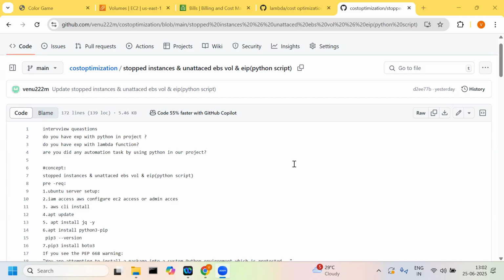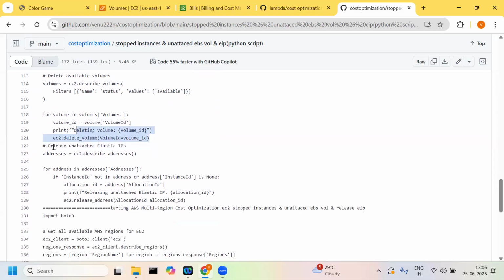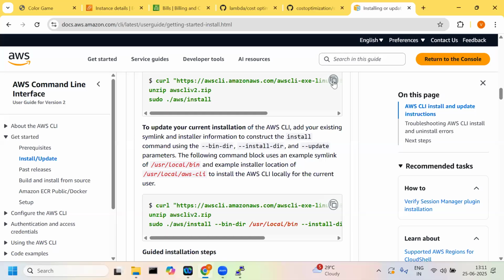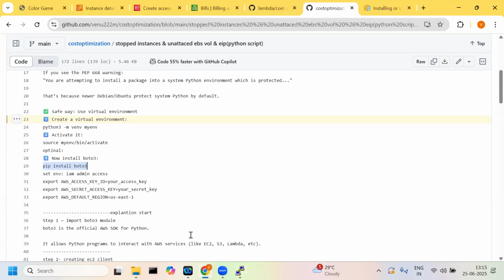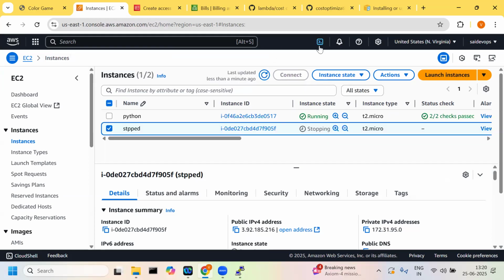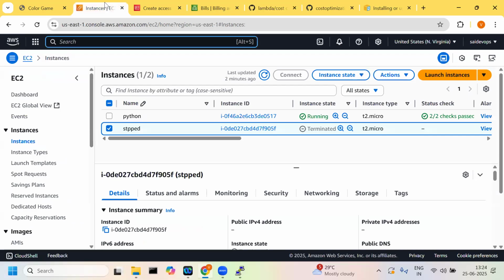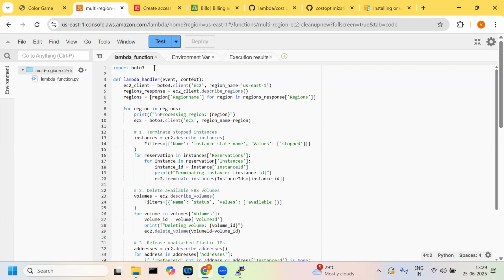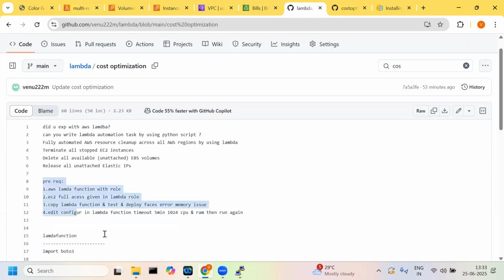Aws Cost Optimization python lambda function(stopped instances & available ebs vol & unused eip)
Hi guys,
below aws related interview Basic Q/A covered in this video. kindly watch entire video